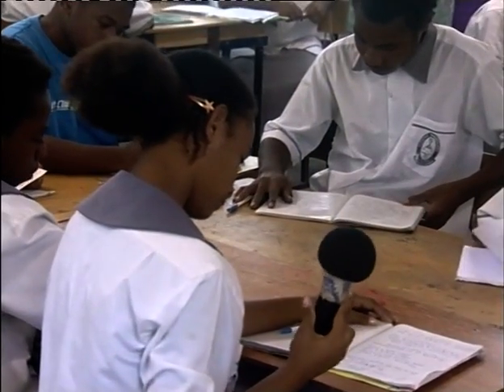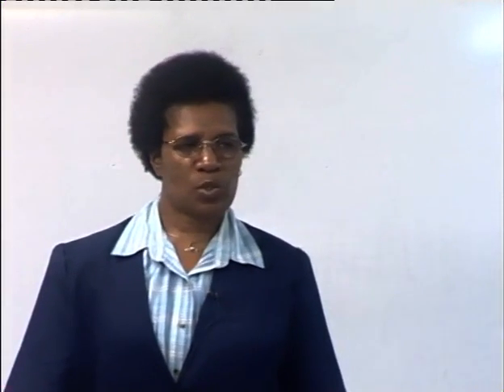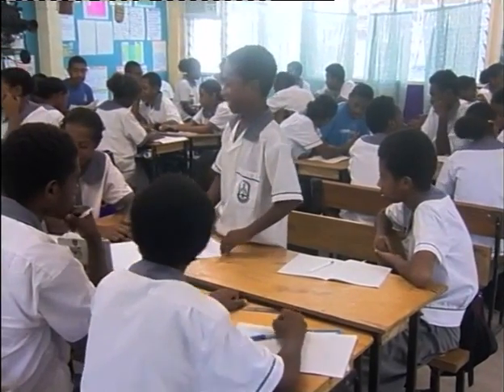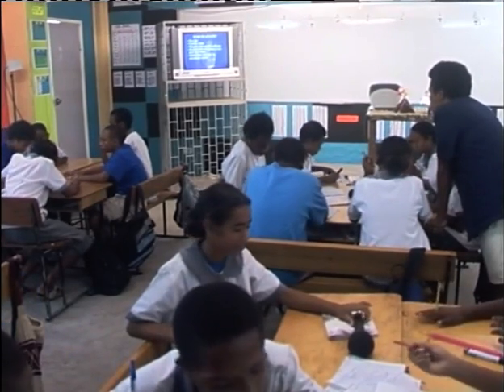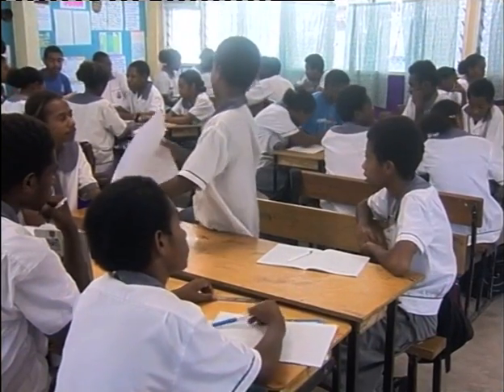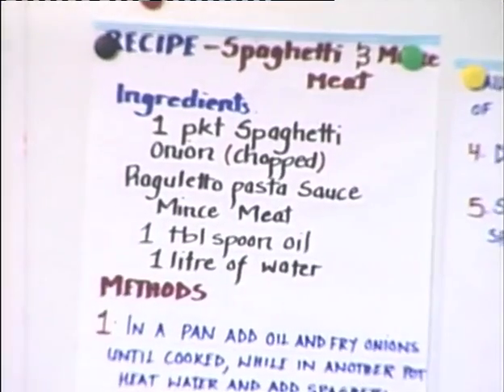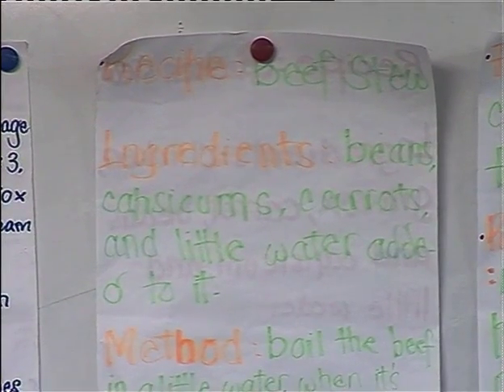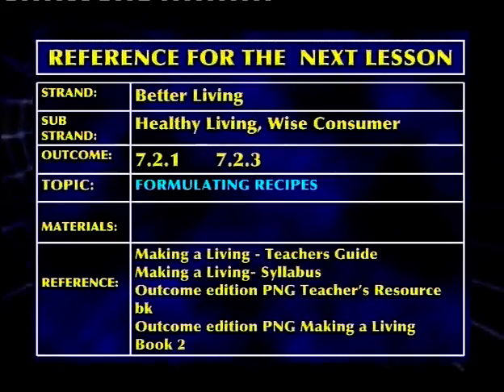Grade 7 Making A Living Lesson 84